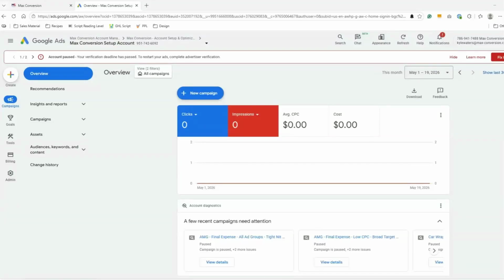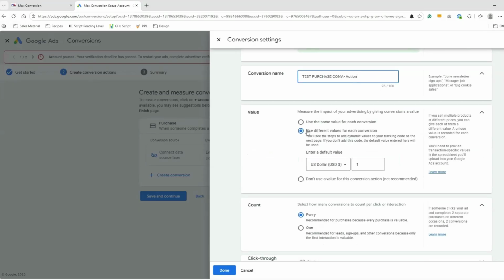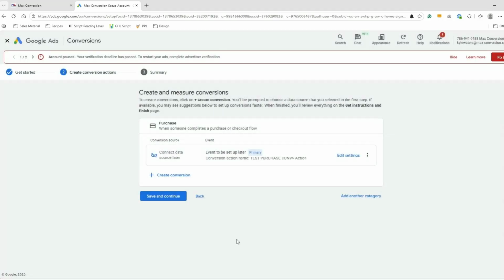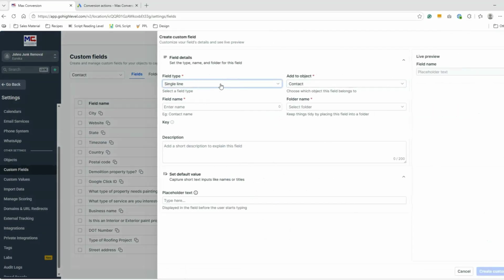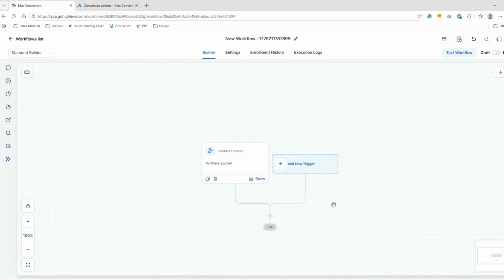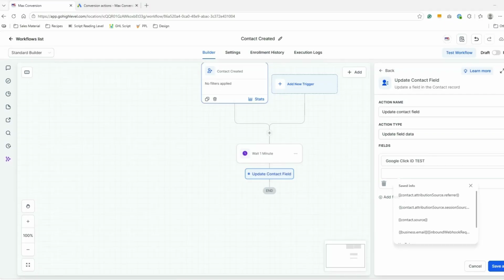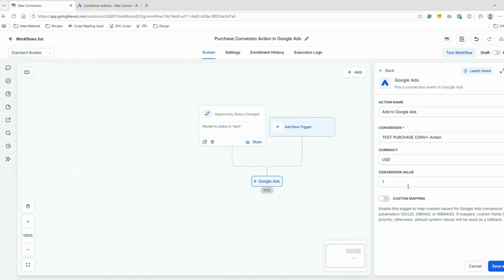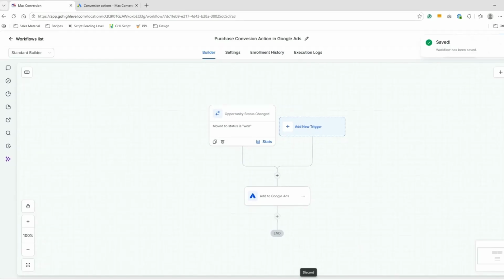How to Setup Purchase Conversions - High Level to Google Ads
In this video, we walk you through setting up a purchase conversion action in Google Ads using the High Level platform. We cover the two-step process: creating the conversion goal in Google Ads, then configuring workflows in High Level to capture the Google Click ID and send purchase conversion data back to Google Ads.

You will also learn our backup method to ensure conversions track even when the Click ID doesn't transfer automatically.